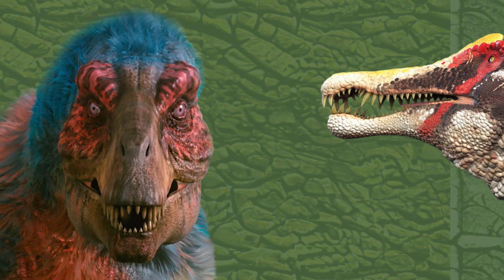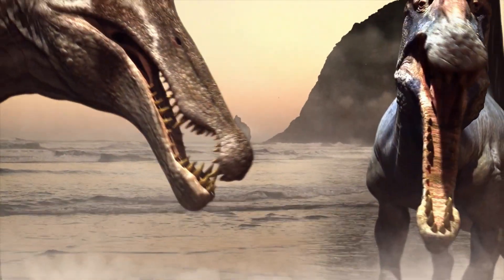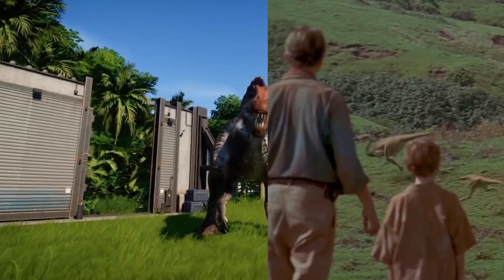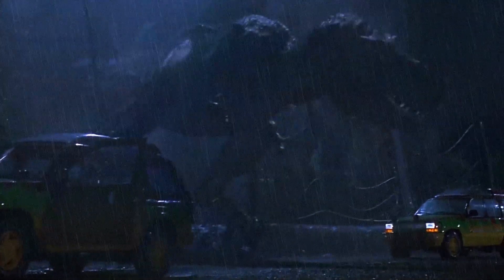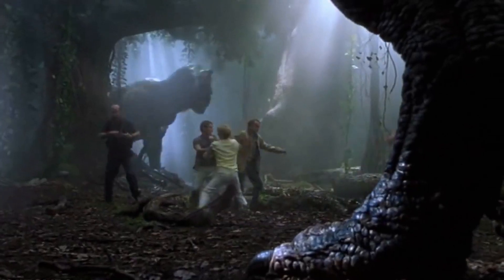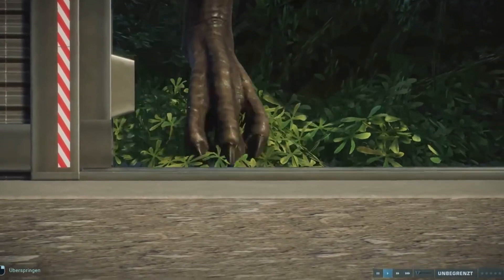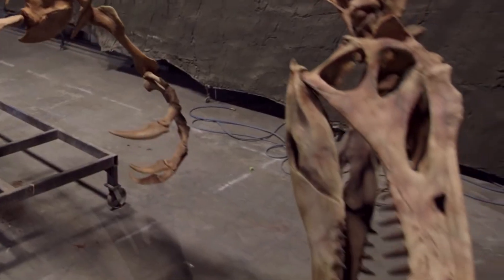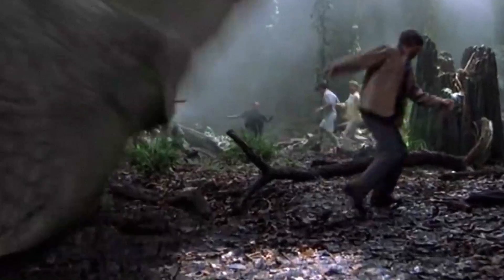T.REX VS SPINOSAURUS!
In this video we will explore just who would win a fight between the two carnivore Kings; the T.rex and Spinosaurus, using up to date data...